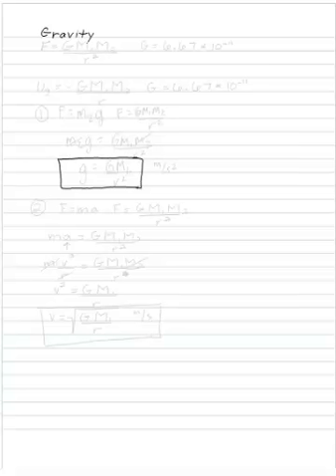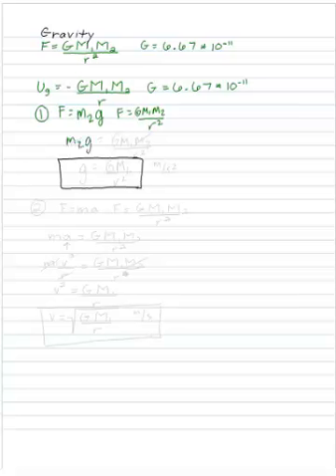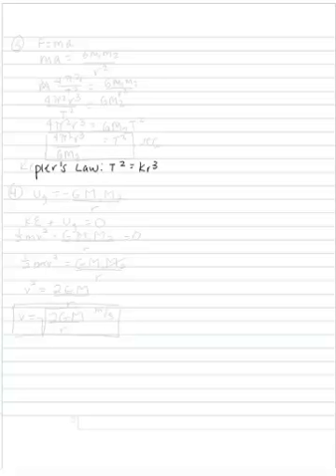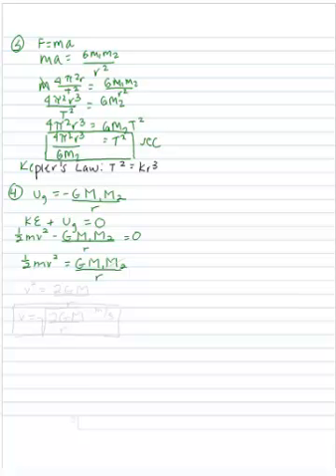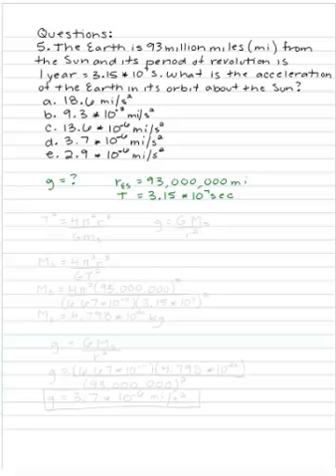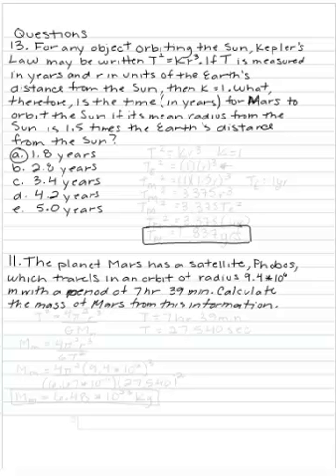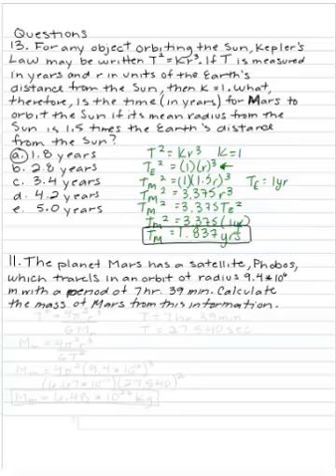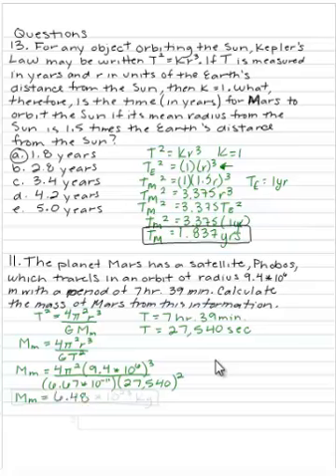AP Physics Gravity Video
Annalise Bowers and Samantha Buck Gravity Pencast Project